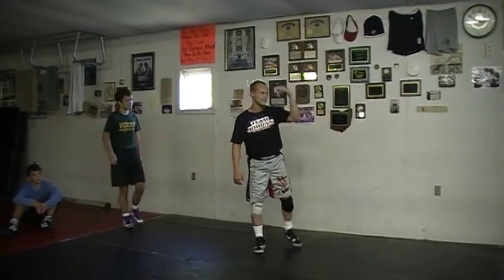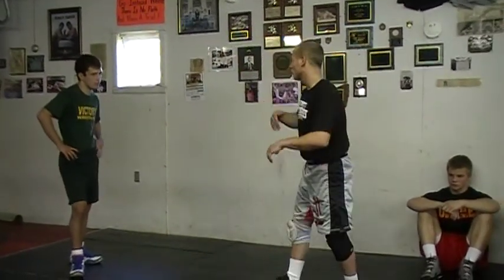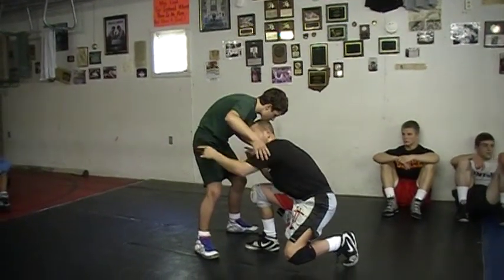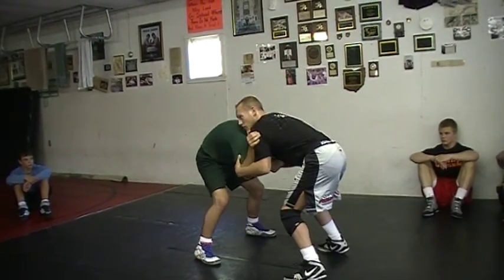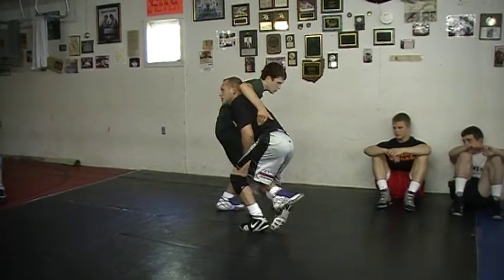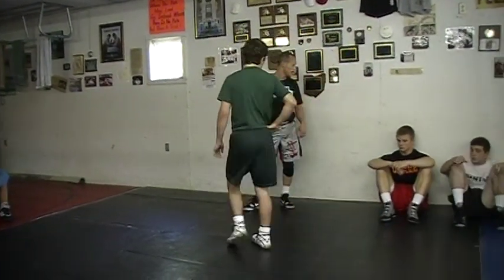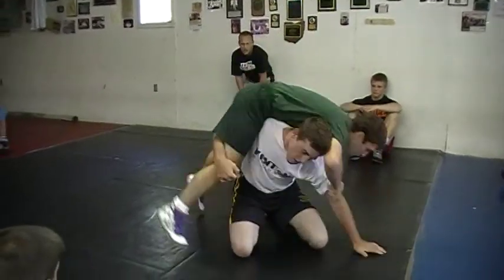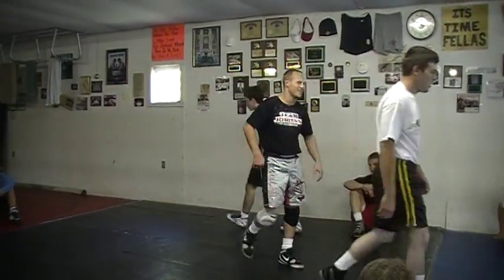Kyle Ott High Crotch Step to Drill